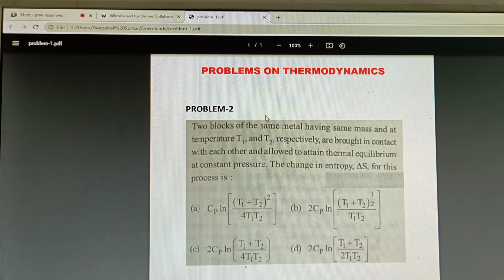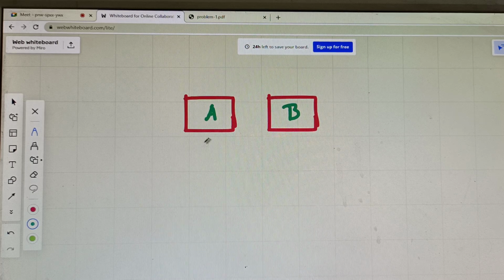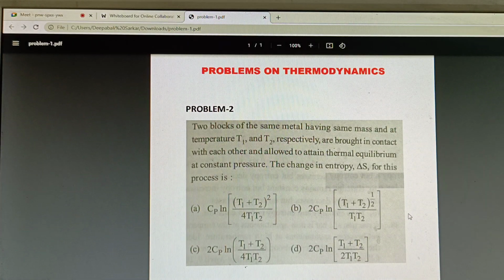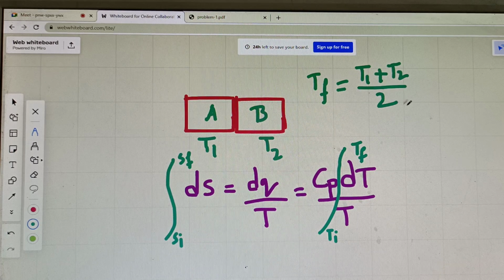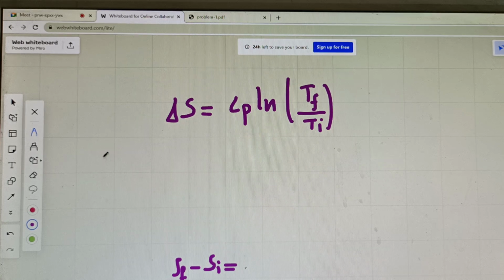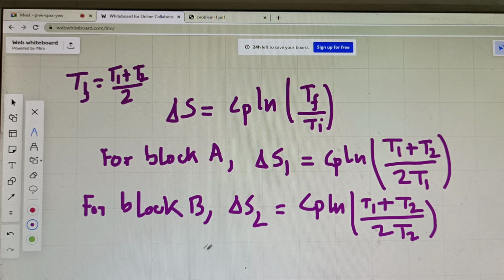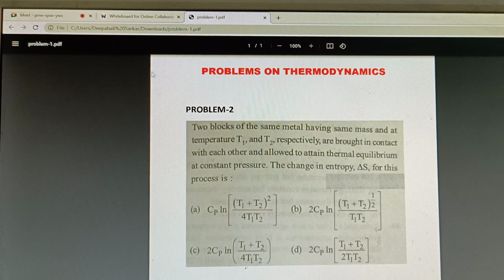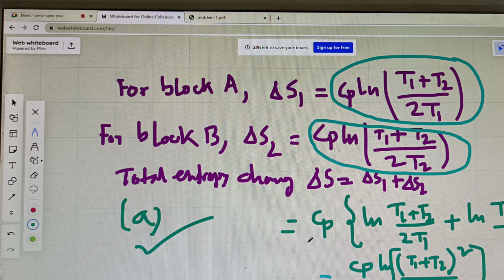Physical Chemistry-Problems on Thermodynamics (Problem-2)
NEET, WBJEE, JEE Main Questions, Physical Chemistry, Thermodynamics, Entropy Change, Thermal Equilibrium